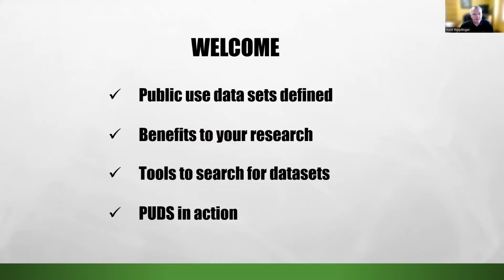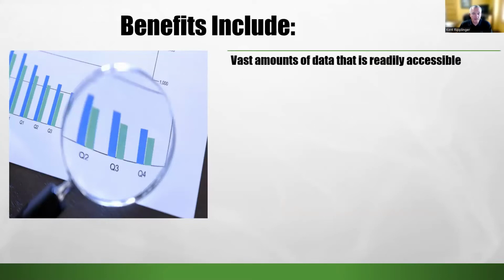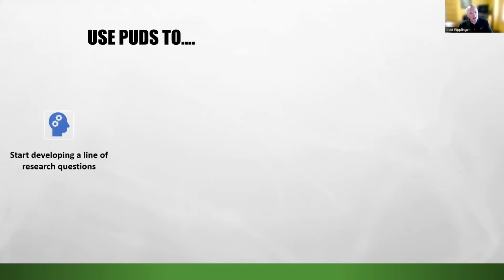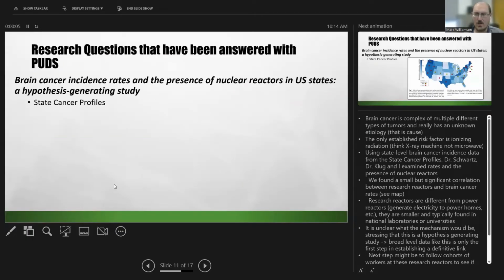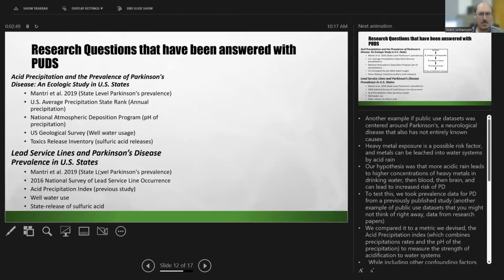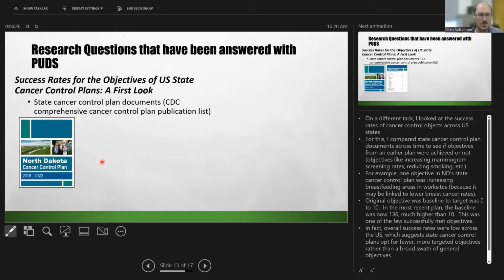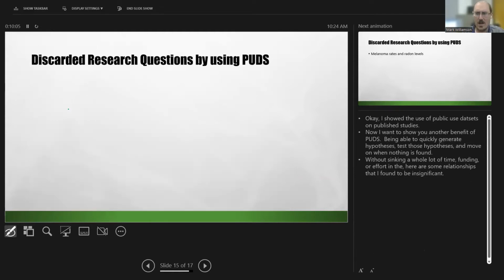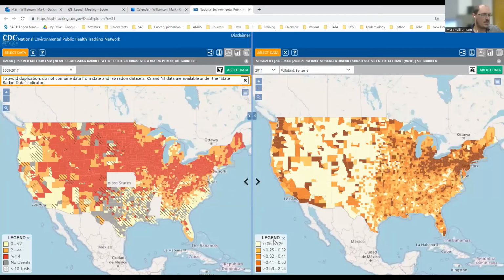DaCCoTA Core Training Event: The Case for Public Use Datasets